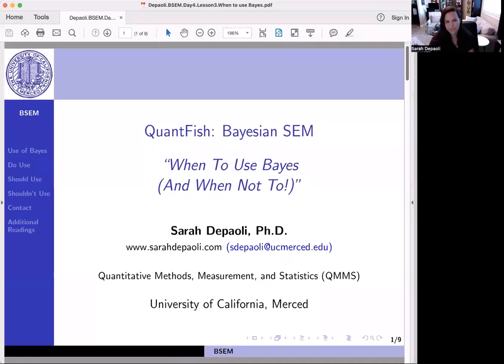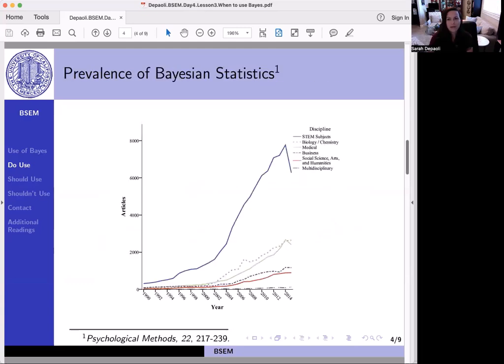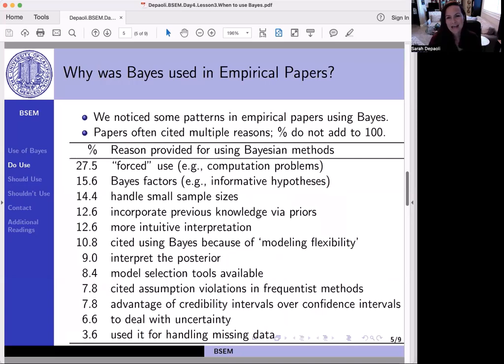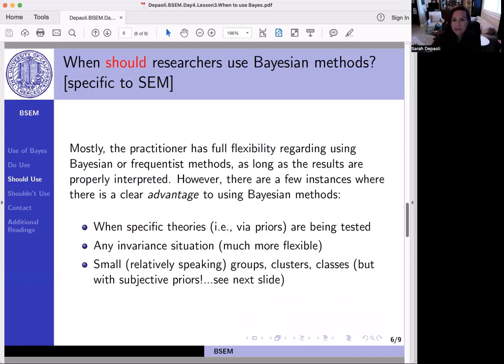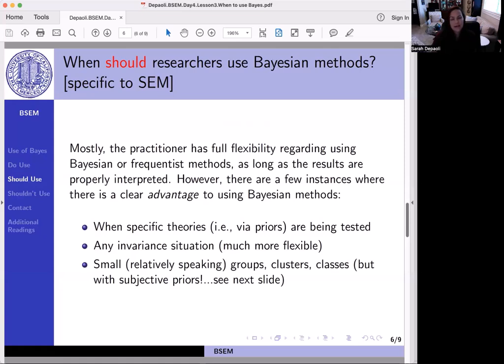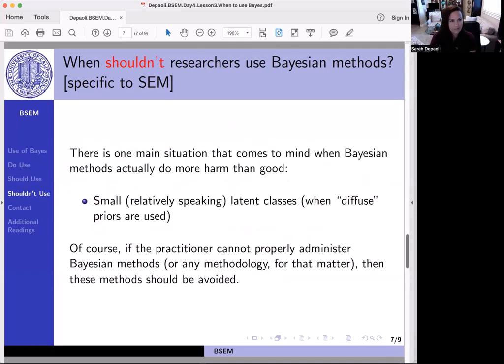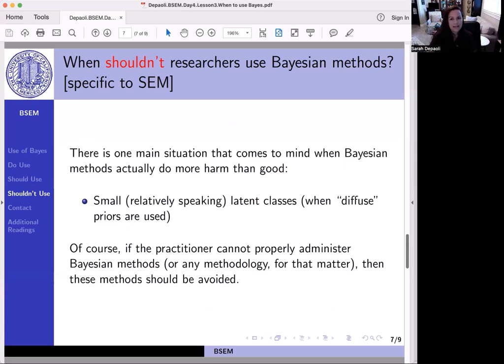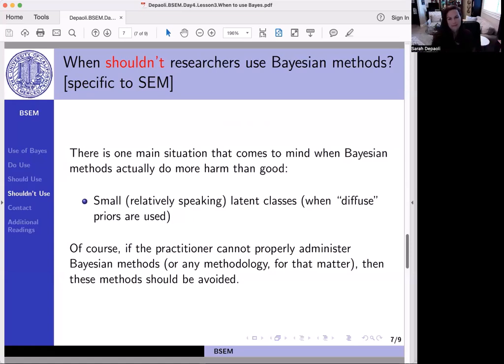Why Use Bayesian Statistics?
QuantFish instructor Dr. Sarah Depaoli discusses the pros and cons of using Bayesian statistical analysis.

ABOUT THIS INSTRUCTOR:
Dr. Sarah Depaoli is Professor of Quantitative Methods, Measurement, and Statistics at the University of California, Merced. Her research focuses on issues surrounding Bayesian estimation of latent variable models. She is author of the book "Bayesian Structural Equation Modeling" (Guilford Press).